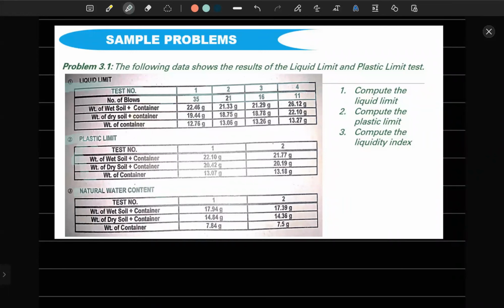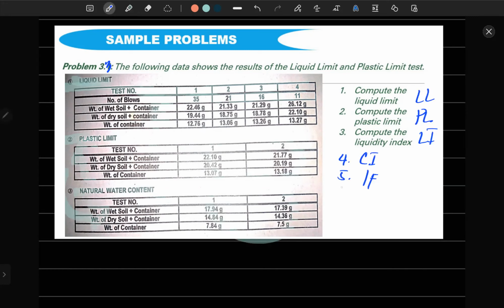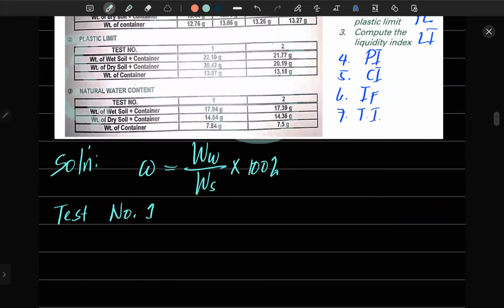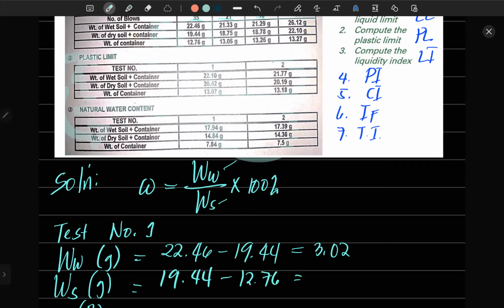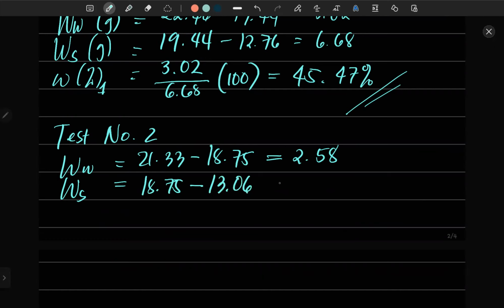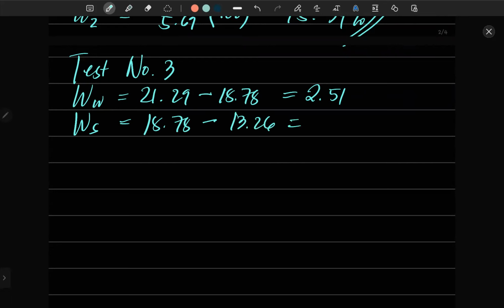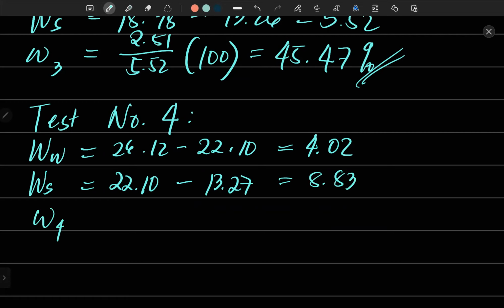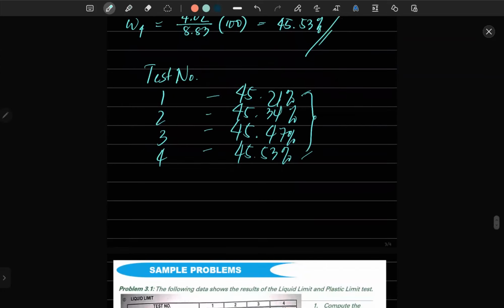Part 1- Problem 3 Atterberg Limits Sample Problem Part 1